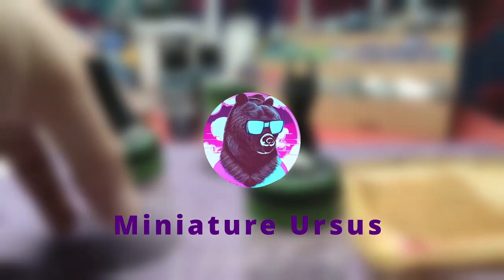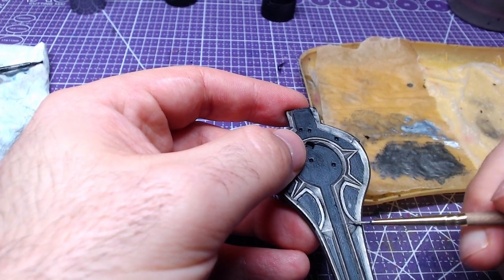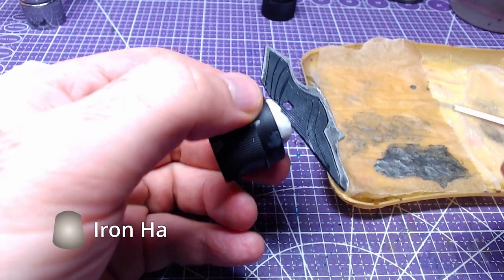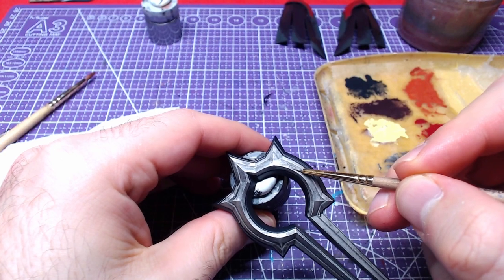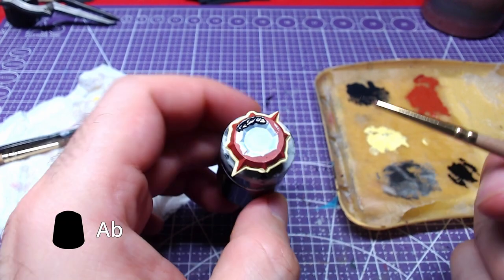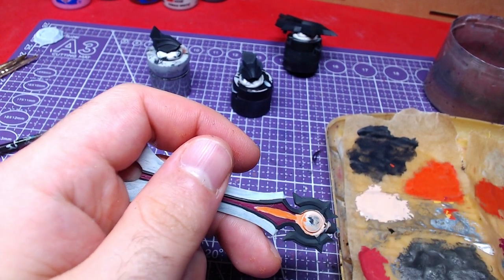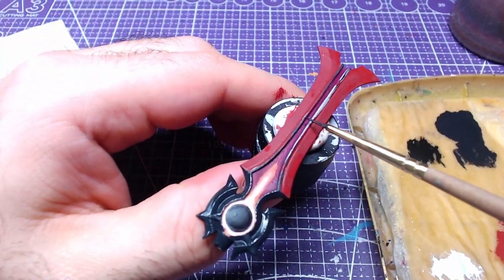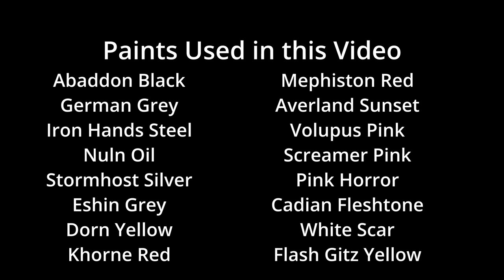Painting Together: leona , Sword and Shield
Welcome to our latest tutorial video, where we dive into the world of leagueoflegends to bring you an exciting miniaturepainting tutorial! In this video, we'll be focusing on painting the iconic sword and shield wielded by Leona, the Radiant Dawn, in her stunning Solar Eclipse skin.

Leona's Solar Eclipse skin features a celestial-inspired design with intricate details, making her sword a focal point of her powerful presence on the battlefield. Whether you're a seasoned miniature painter or just starting out, this tutorial will guide you through the steps to recreate those awe-inspiring weapons with confidence.

Throughout the video, we'll provide step-by-step instructions, tips, and techniques to help you achieve stunning results. From the simple colors as a base to adding highlights and finishing touches,  you'll learn the secrets to capturing the essence of Leona's Solar Eclipse.

For those of you who are interested in painting with me this awesome project, the link to the files are

~~Timestamps~~
00:00 - 00:15 Intro
00:16 - 07:01 Shield
07:02 - 11:20 Sword
11:21 - 11:40 Outro